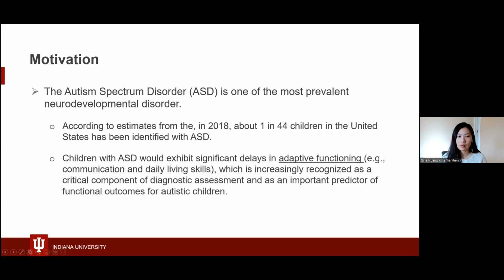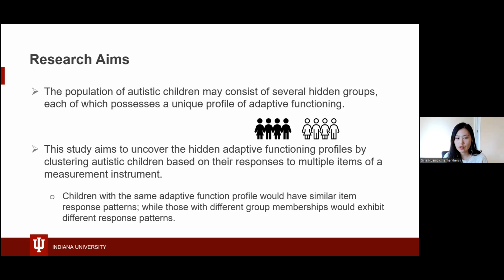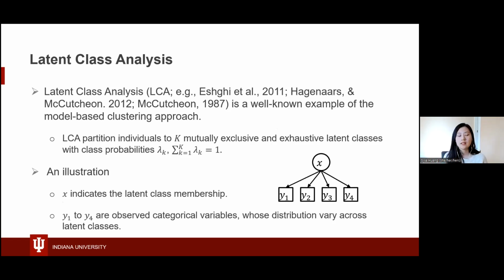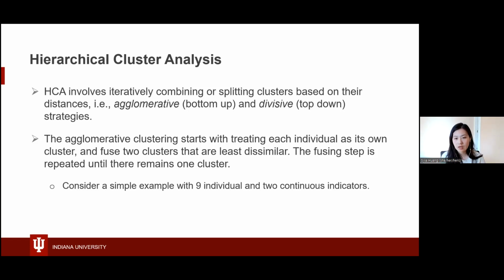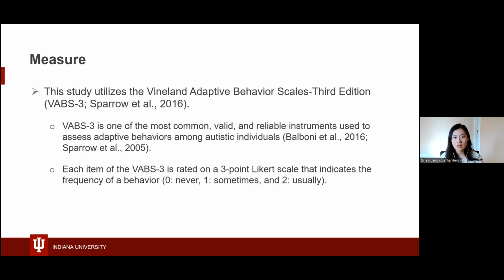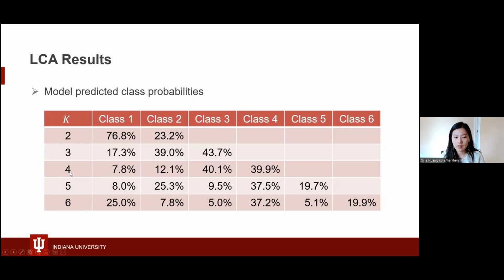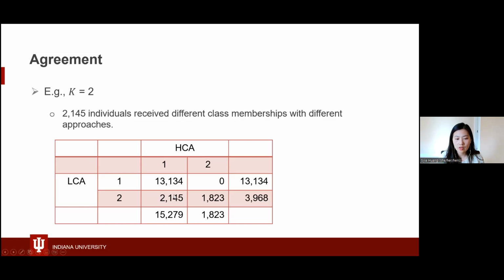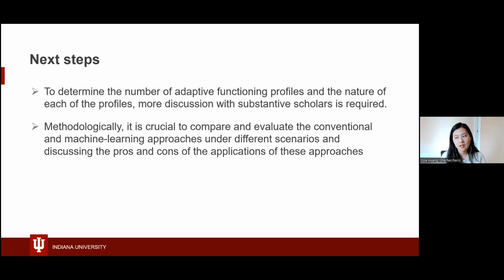Sijia Huang Brown Bag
Hear Sijia Huang from Indiana University discuss Uncovering Heterogeneity in Adaptive Functioning within Children with Autism Spectrum Disorder